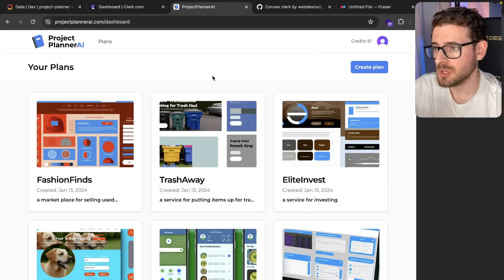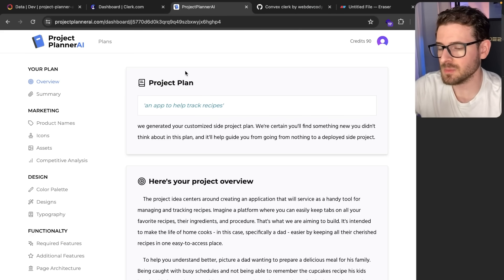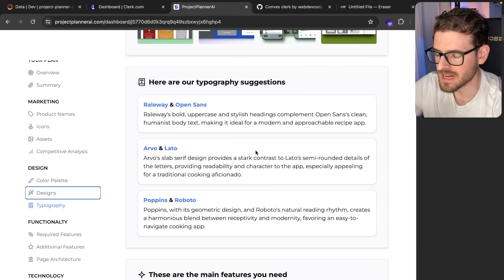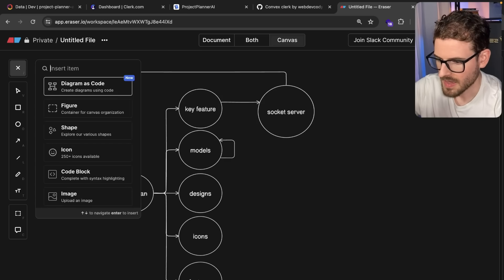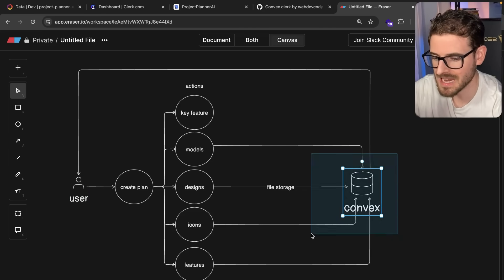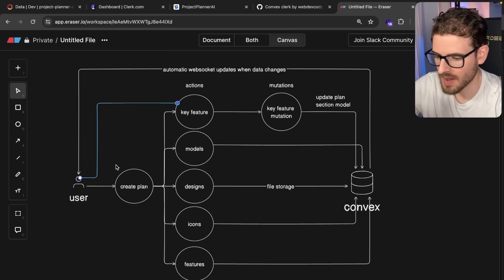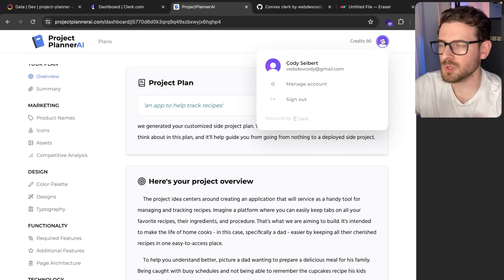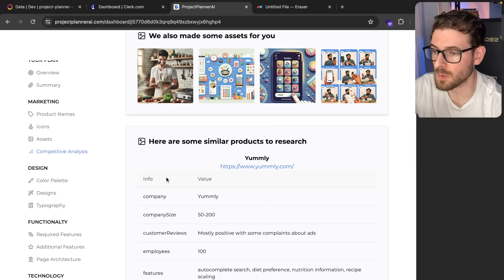Why I'm switching from Postgres to a real-time database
My Courses